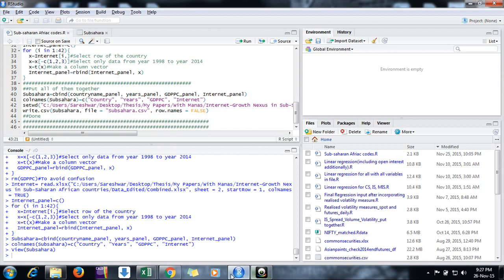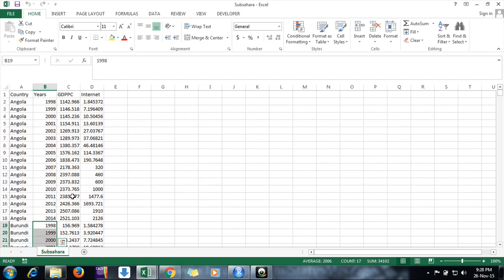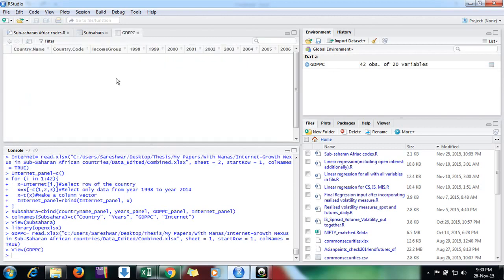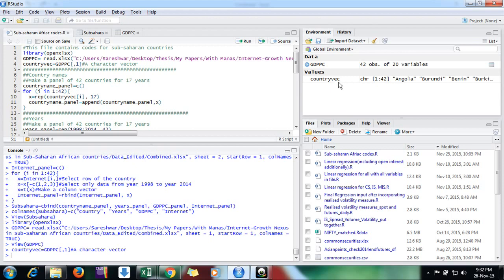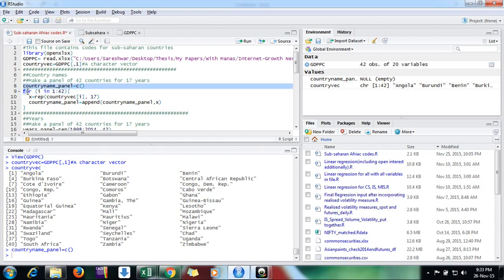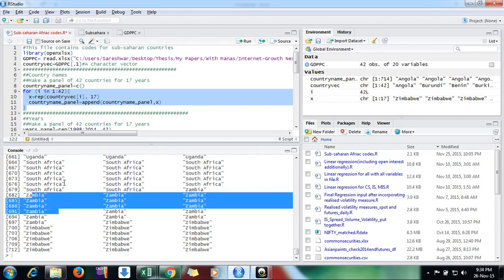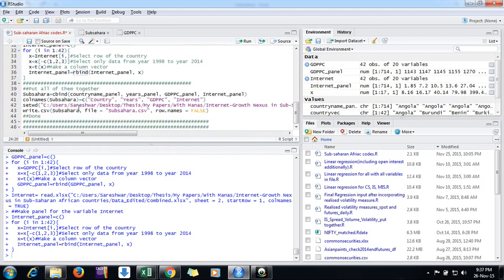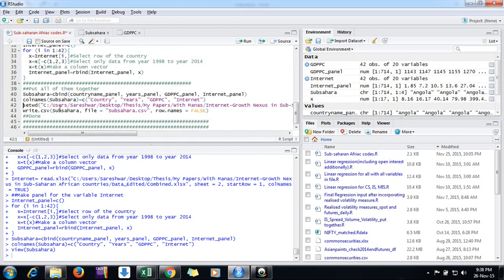Making a panel dataset in R studio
Hello researchers,
This video will help you making a panel dataset in R from cross-section and time-series data available.